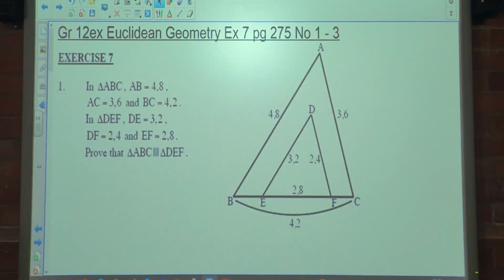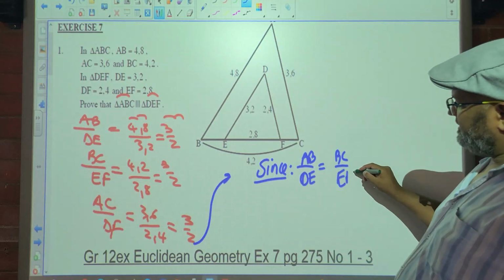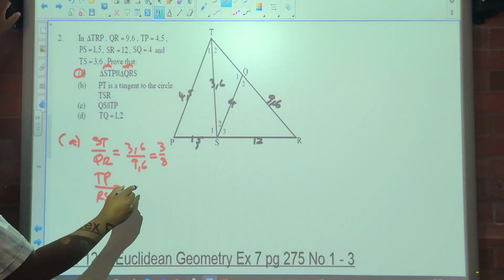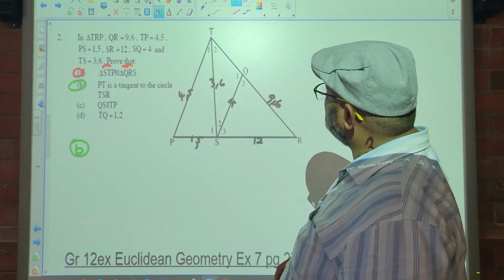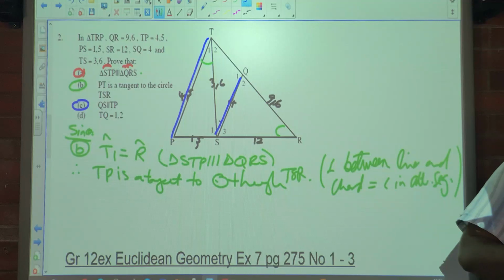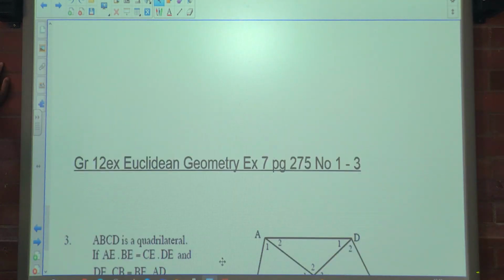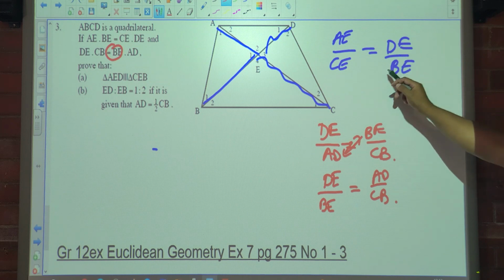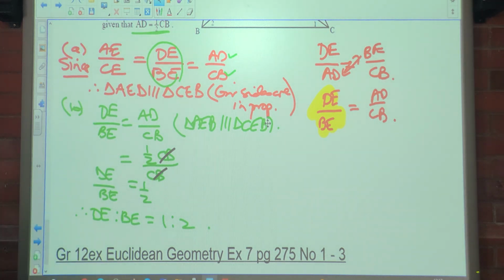Gr 12ex Euclidean Geometry Ex 7 No 1 - 3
Exercise 7 No 1 - 3